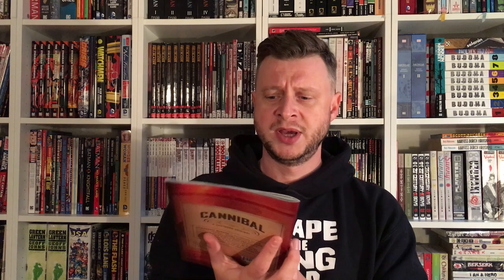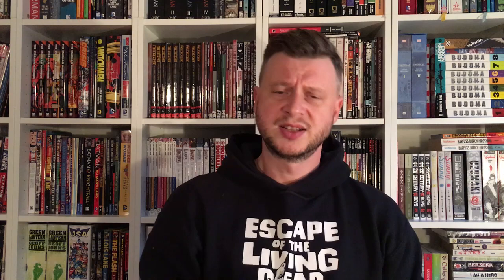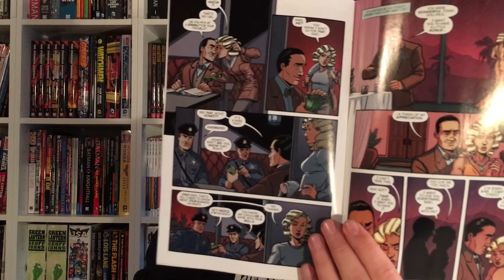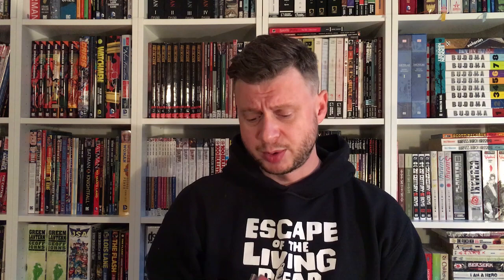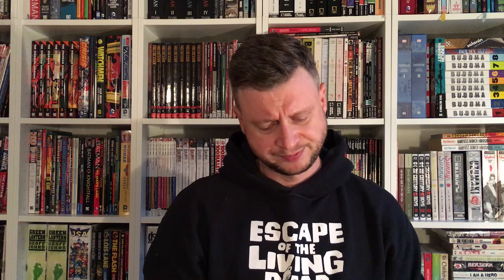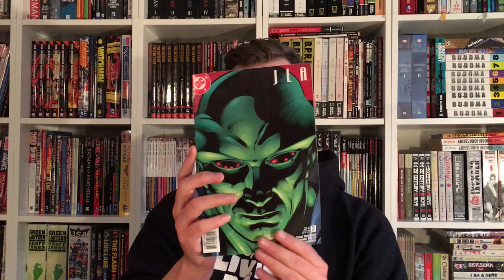Comic Book Reviews 10-11-2016, PART 2 — Jessica Jones #1, Shade the Changing Girl #1 & more!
More single issues! Only semi-fresh, though, nothing from this Wednesday. Enjoy!